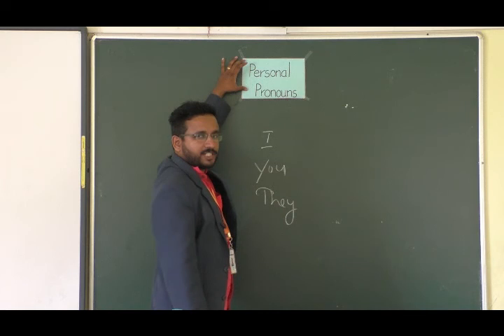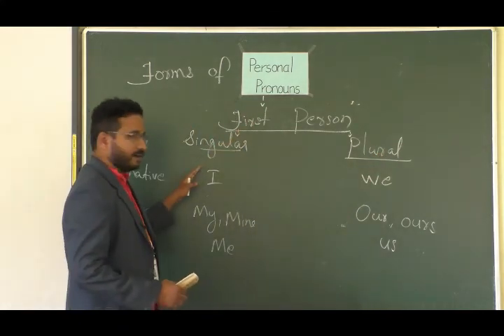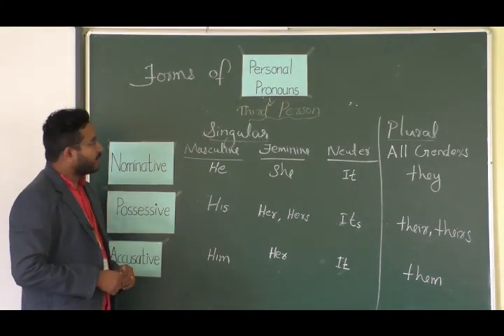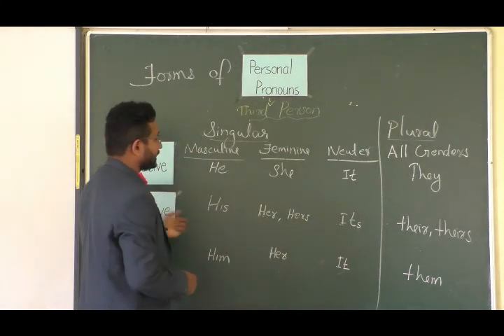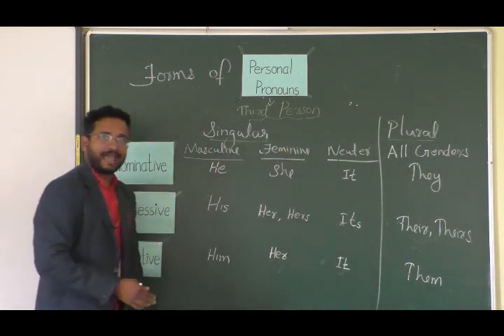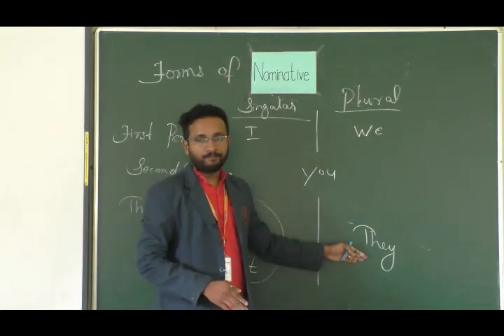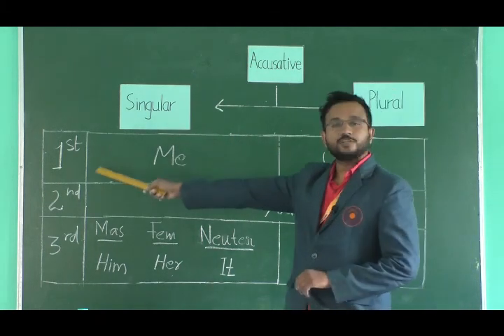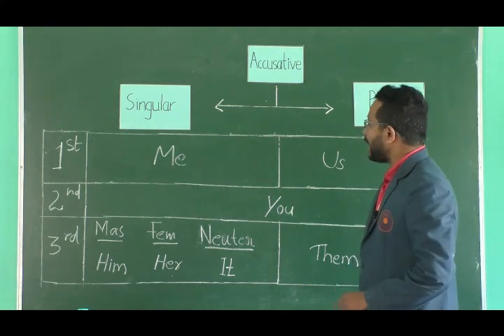JULY 8 GRADES 4 & 5 ENGLISH GRAMMER PERSONAL PRONOUNS